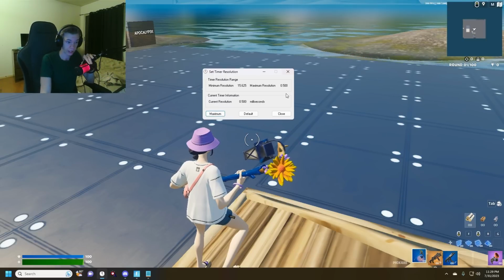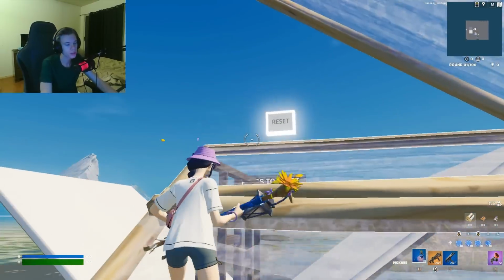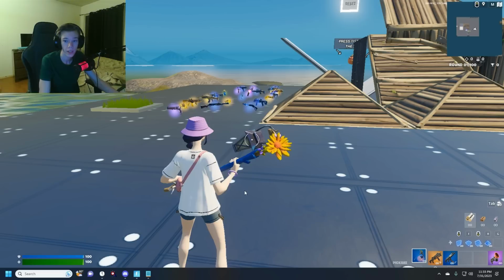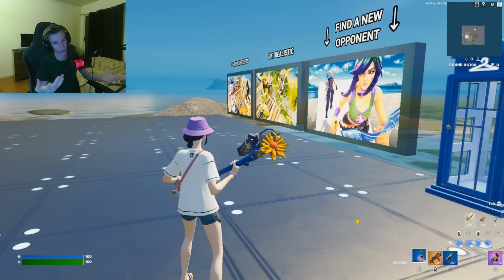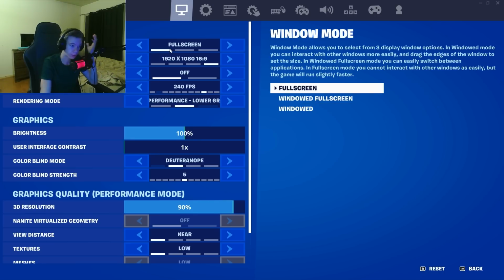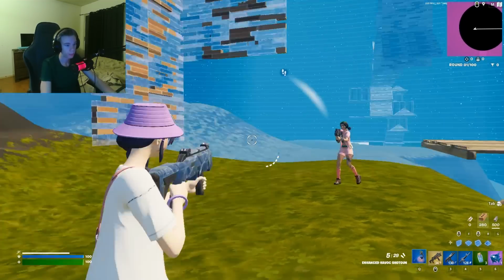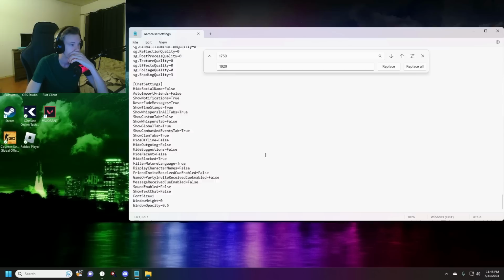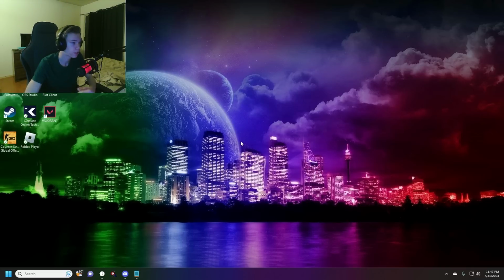BEST NO DELAY SETTINGS FOR FORTNITE AND HOW TO USE